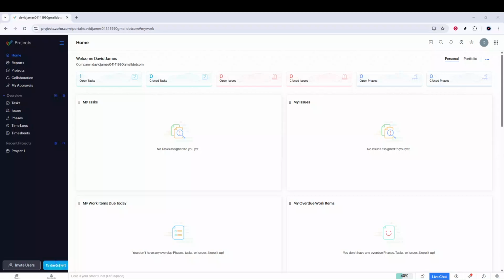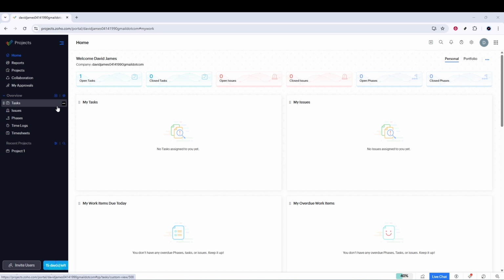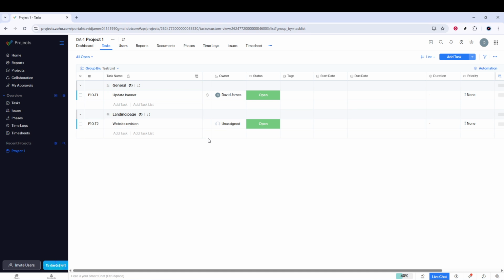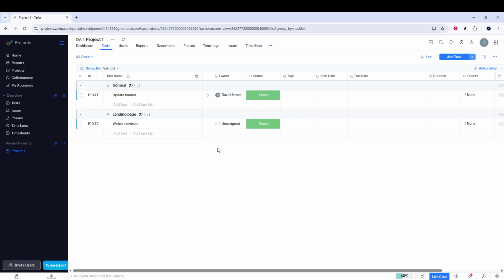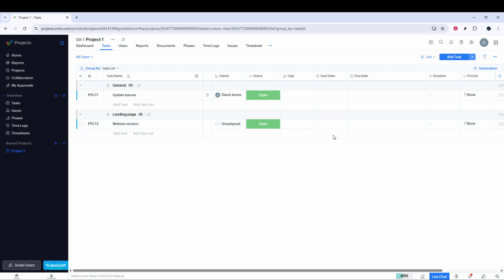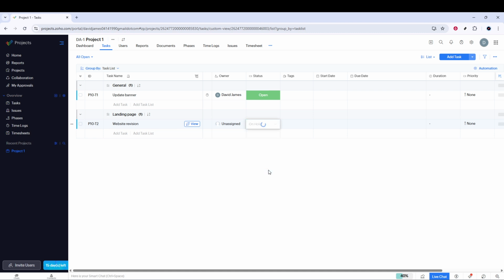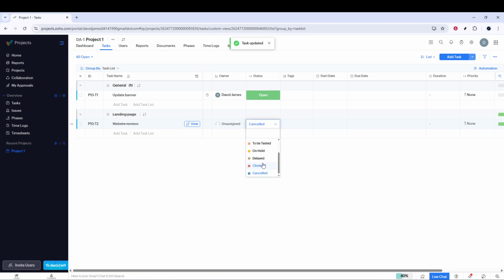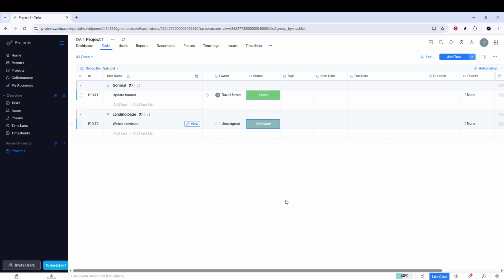How To Change The Status In Zoho Projects 2026 Guide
In today's video we cover: zoho projects, change status, project management, zoho tips, project tracking, status update, zoho tutorial, project workflow, task management, productivity tools, online project tools, zoho project guide, status change guide, team collaboration, project settings, business software, workflow management, project status change, zoho CRM integration, project updates

-Google Drive
-Google Meets
-Google Sheets
-Google Chrome
-Google Forms
-Google Gmail